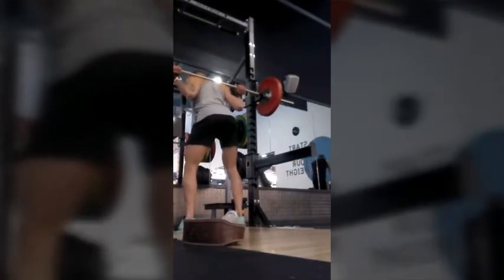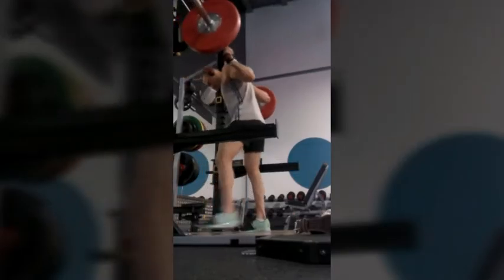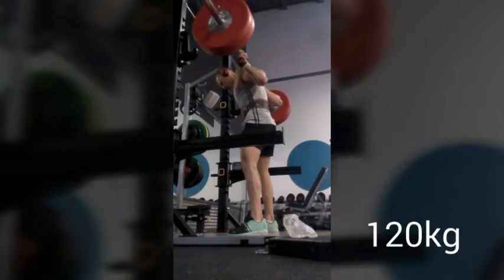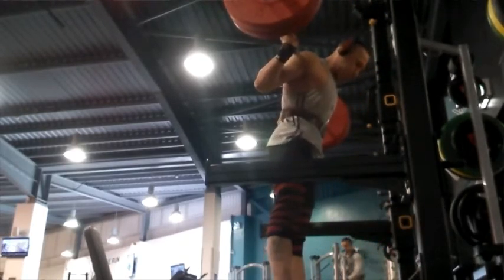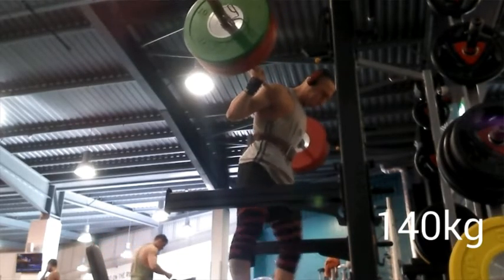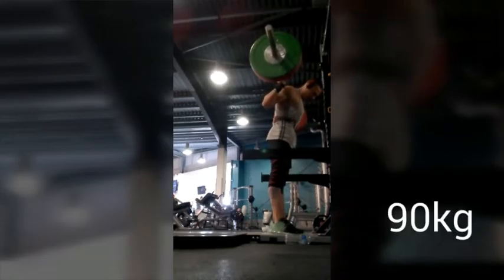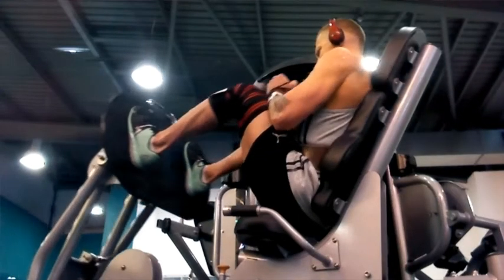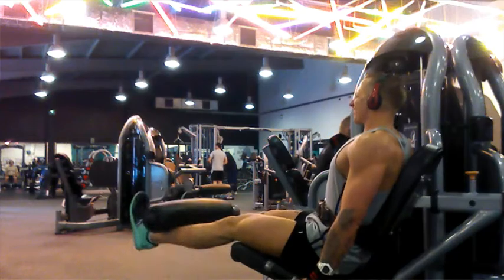Leg workout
Basic Leg workout I dont like to complicate :)